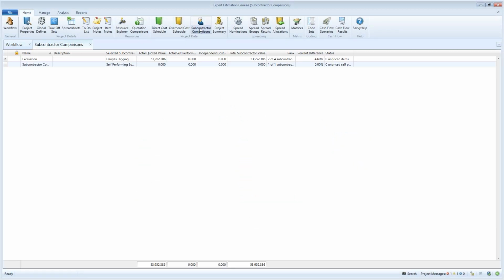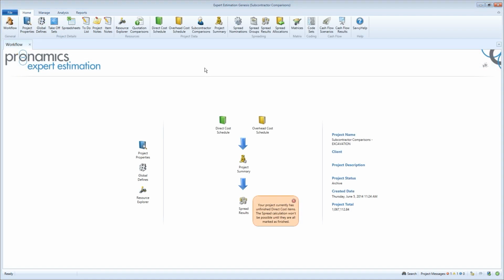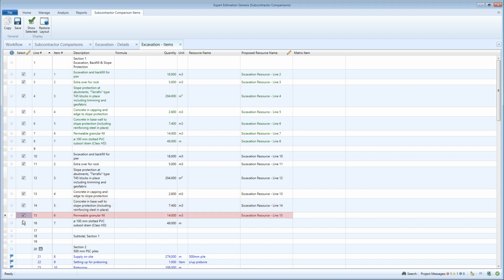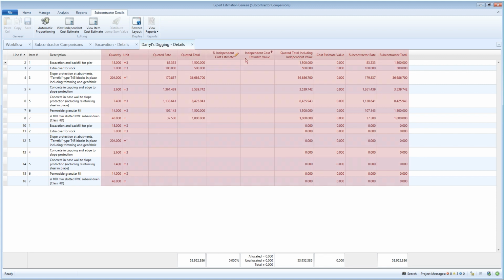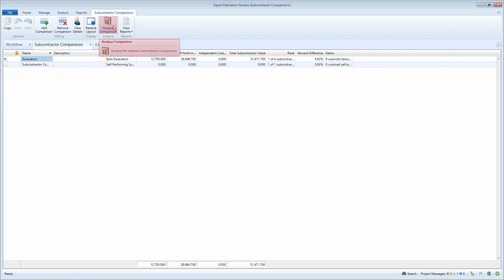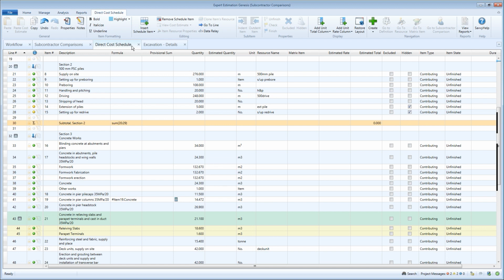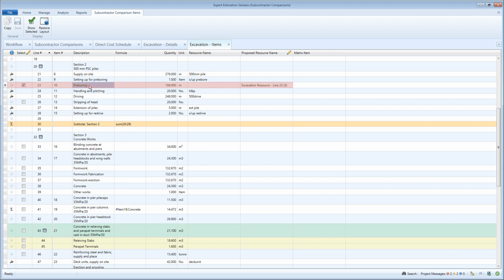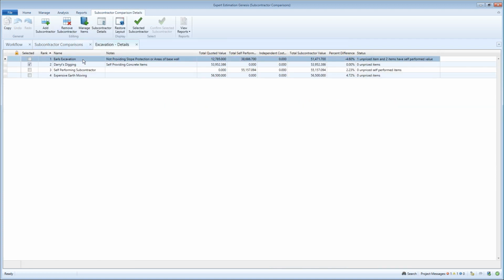Tips & Tricks - Subcontractor Comparison - Pronamics cost estimating software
Subcontractor comparisons compare the cost of self-performing work for direct and overhead cost items against hiring a subcontractor to carry out those works.

24/7/365 Support: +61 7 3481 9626

support(at symbol)pronamics.com.au (replace text with @ symbol)
TRANSCRIPT

Subcontractor comparisons are exceptionally useful for comparing the cost of self-performing work for direct cost items against hiring a subcontractor to carry out those works. It allows you to account for any scope differences between the subcontractor’s pricing information that you've received, to analyze the prices, and then select the best option. Your subcontractor comparisons are managed here in the Subcontractor Comparisons window.
To add a new comparison, click add comparison. You can then set an appropriate name and description for your comparison and see a summary of its key details here.
First, we need to open up Subcontractor Comparisons. This lists out all of the different comparisons in this project. Let's select this comparison here, and then click on view details. The grid in the Subcontractor Details window summarizes key details about each subcontractor as they're added. You can specify the subcontractor's name, add notes and review the pricing.
Here in the Subcontractor Details window, we can select the Manage Items ribbon menu button. Opening this window allows you to select and add any unfinished items to the comparison by clicking the checkbox here.
When the box is checked, you'll be able to review and modify the name of the automatically created resource, which will be applied in the Cost Estimate of the selected items once a subcontractor has been selected.
Once you've created a subcontractor comparison, and selected the items to be managed by it, you can go through the important process of bringing in prices collected from different subcontractors.
We can see the details for each item here; the item numbers, the descriptions, and so on.
These are the prices we've received from Darryl’s Digging
After reviewing each subcontractor and their prices we can make the decision now and select Earl’s Excavation as our preferred subcontractor. We can now see that the percent differences have updated, showing the other options are more expensive than the selected subcontractor.
When you change the rates, for example, if you need to update exchange rates, the schedule rate will update when you confirm the changes in Subcontractor Comparison. The tick you can see here indicates which of the subcontractors has been selected and confirmed within this comparison.
The analysis window provides a read only view of all of the key information about each one of the subcontractors in the selected comparison.
The subcontractor total amount includes any adjustment from the independent Cost Estimate which may have been set up for any subcontractor.
Here’s a very helpful tip, underneath each column in the bar at the bottom, if you right click you can see a sum total of each column.
You can now also add Direct Cost Schedule items to an existing subcontractor comparison from the Direct Cost Schedule window. It’s a simple process, using the right click context menu. If you want to add an item to a particular subcontractor when you are in a direct cost schedule and have selected an item, you can right click and select ‘add to existing Subcontractor Comparison. Then select an existing Subcontractor Comparison and that cost schedule item will be added there.
We can see when we go to Subcontractor Comparisons and then to Details and then to Manage Items, that this item has been added there.
To save you time you can also clone Subcontractors within a Subcontractor Comparison.
For example, here is a Subcontractor Comparison with all the rates completed. We can easily create an entire carbon copy of this comparison by cloning it. Any values and information we have in the grid will be cloned. You can think of cloning like doing copy and paste with just one button. This is particularly useful if you need to make a slight alteration or create another version without changing the original quote.
And that's an introduction to Subcontractor Comparisons.